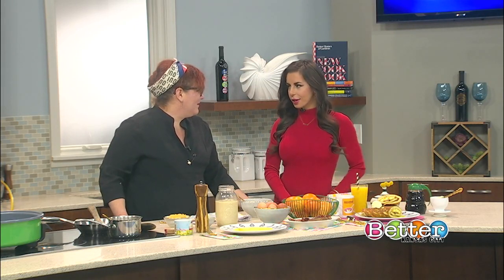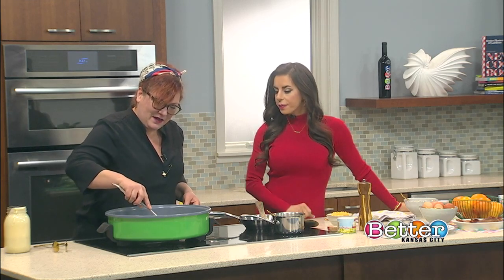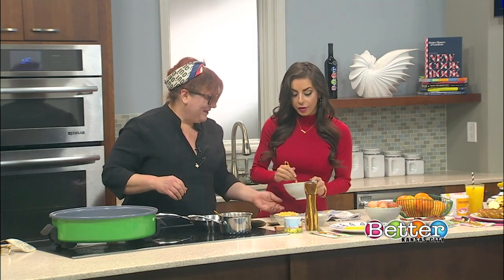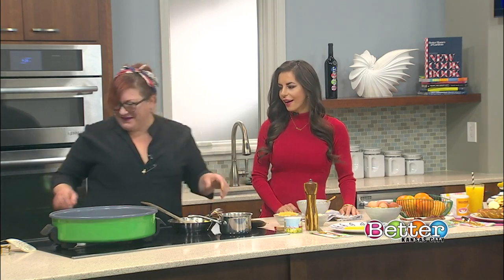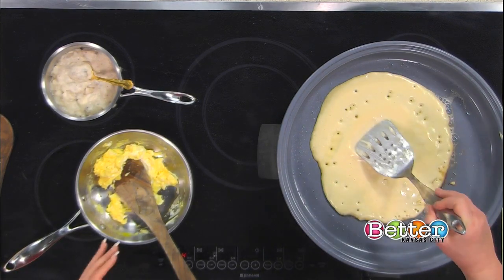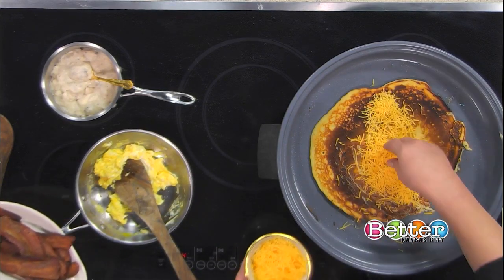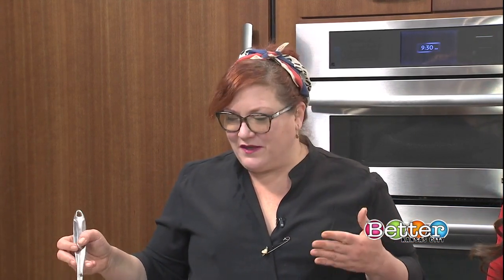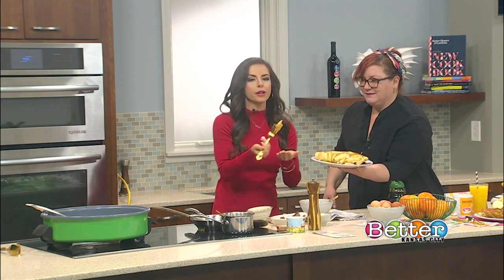The burrito of love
Beth Barden of Succotash joined us in the kitchen to show us how to assemble this breakfast burrito that’s doing its own thing.